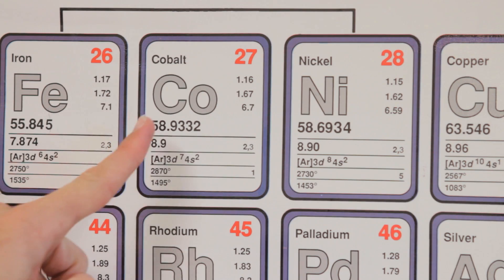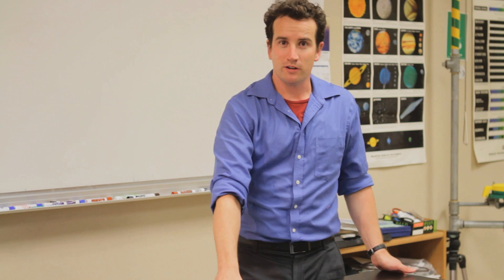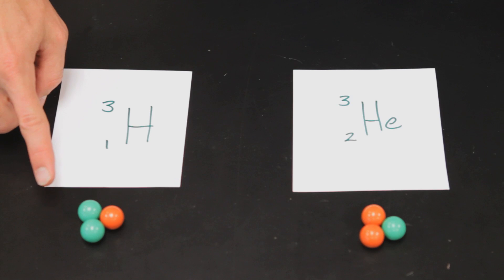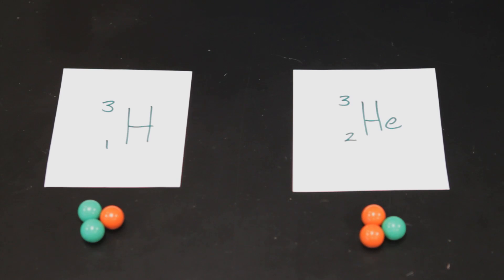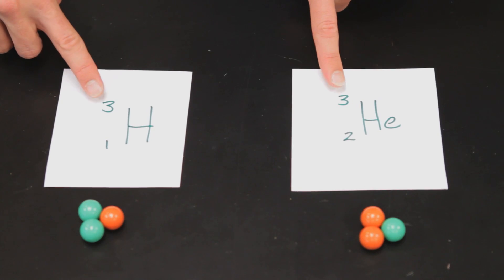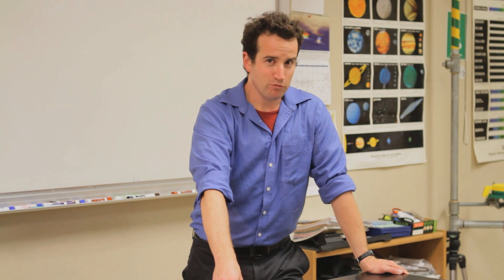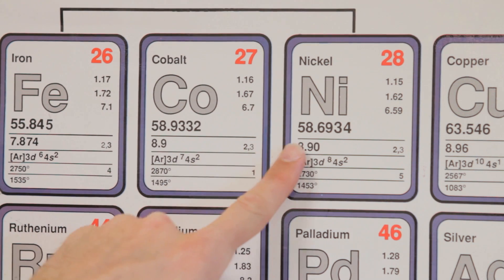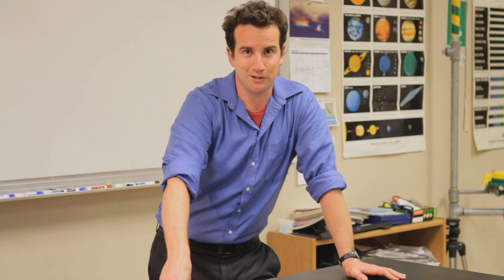How to Identify an Element by Its Mass Number : Physics, Chemistry & More Sciences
Identifying an element by its mass number doesn't require you to also know the atomic number. Find out how to identify an element by its mass number with help from an experienced high school educator in this free video clip.